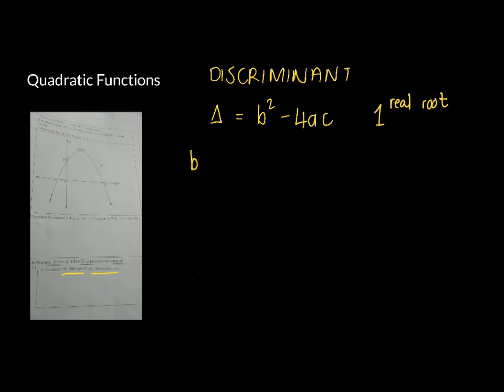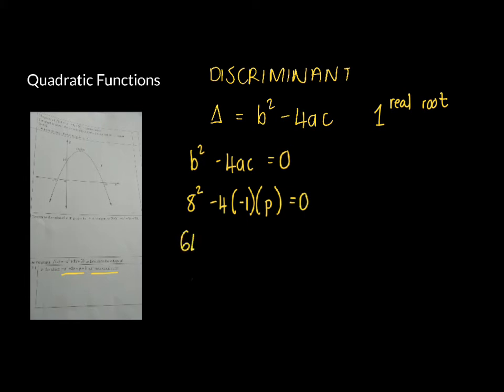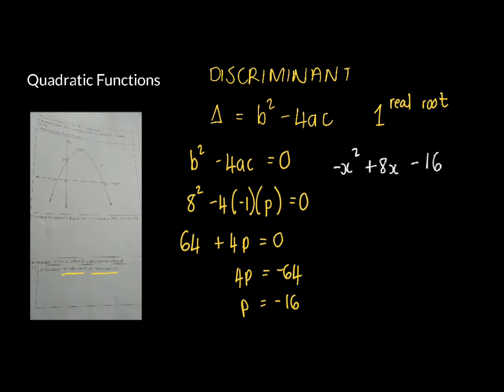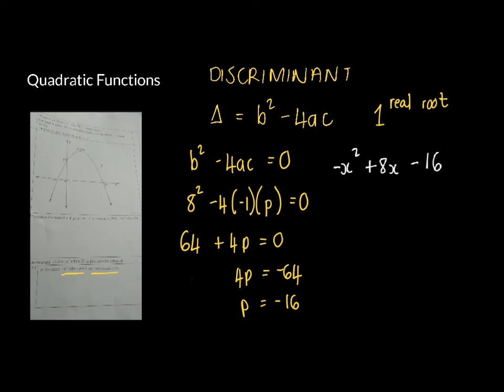Functions and Graphs - Quadratic Functions Gr 11